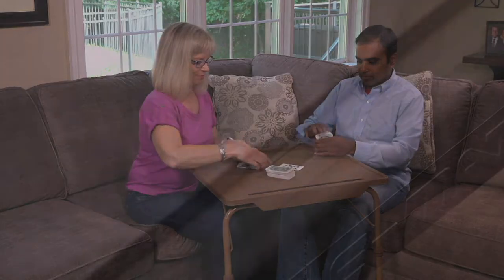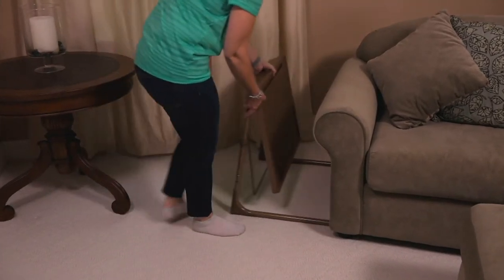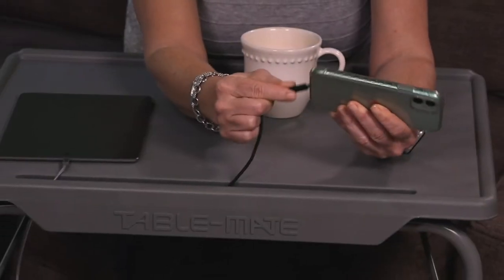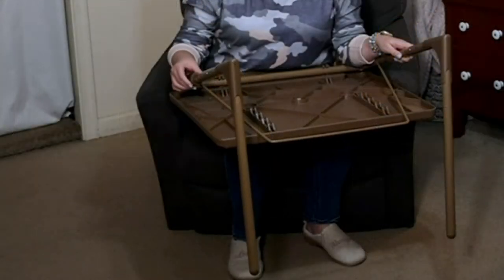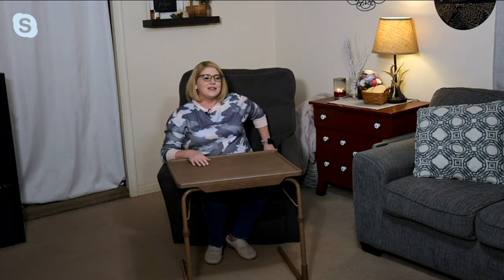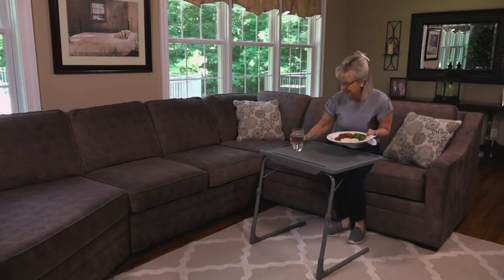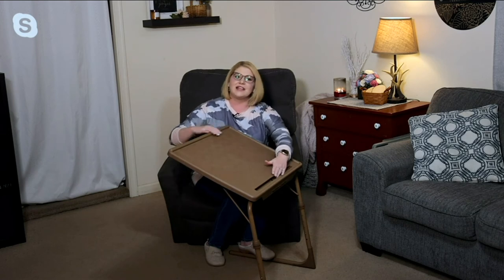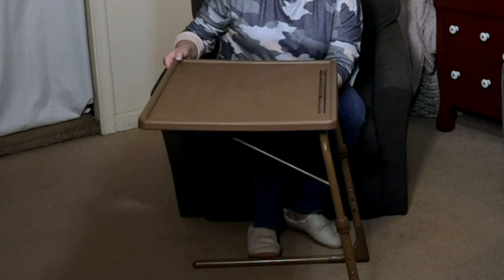TableMate XL Deluxe Multipurpose Adjustable Folding Table on QVC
TableMate XL Deluxe Multipurpose Adjustable Folding Table

If your living space has transformed into a temporary work space for you or your little learners, this adjustable table is just what's needed. Great for reading, writing, drawing, or maybe that impromptu video chat with your boss, it folds flat for easy storage when not in use. From TableMate.